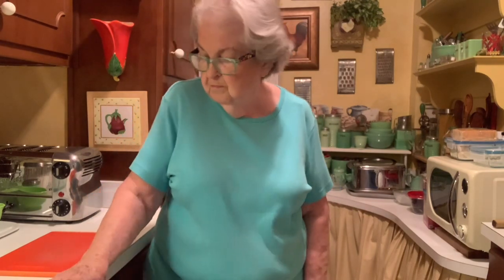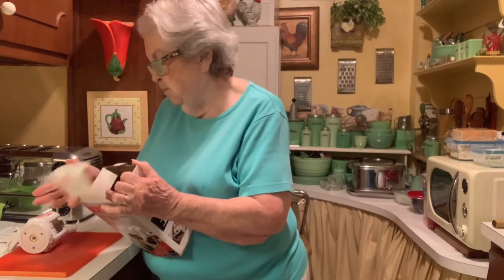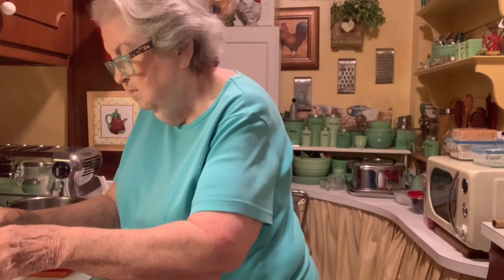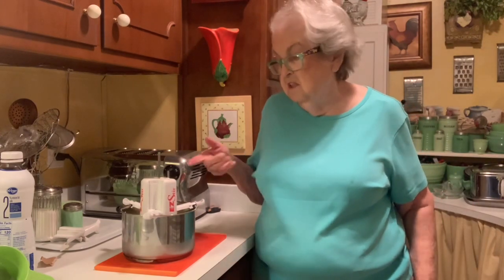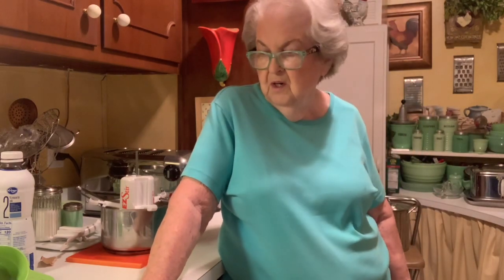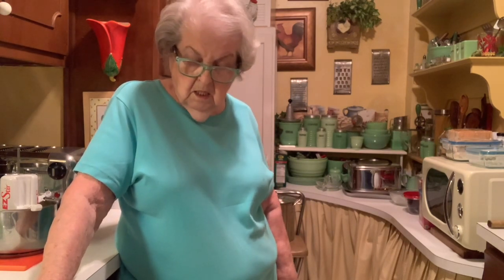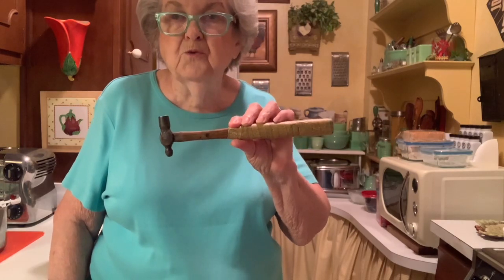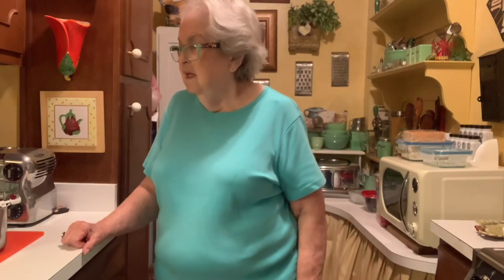#32. KITCHEN GADGETS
Gadgets, old and new used in every kitchen